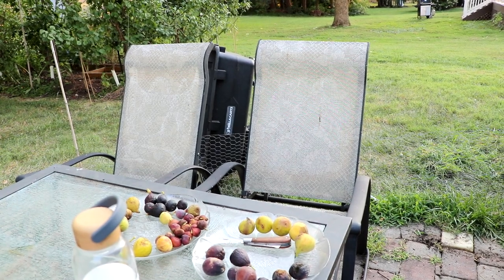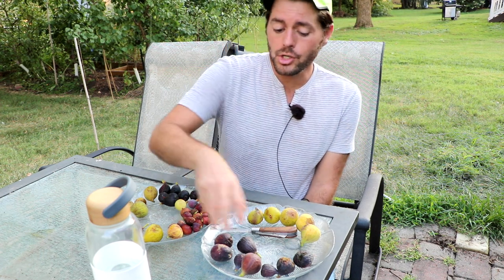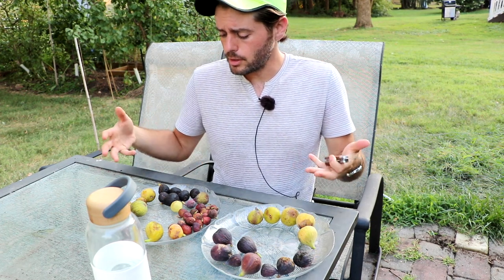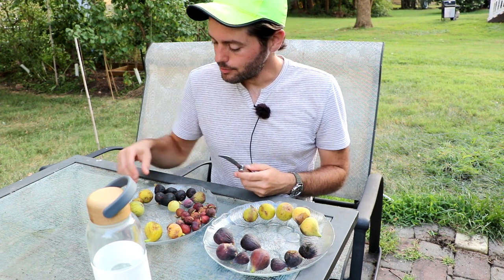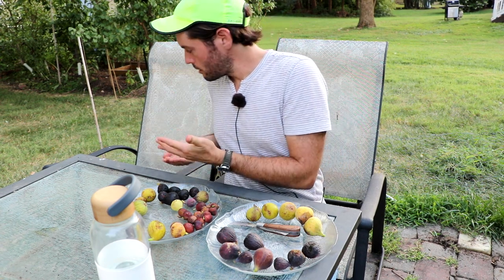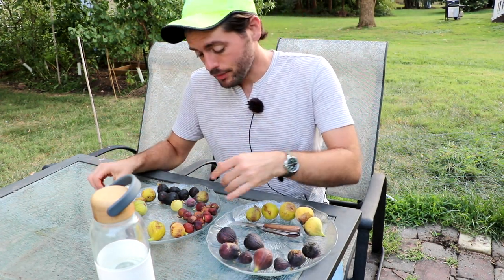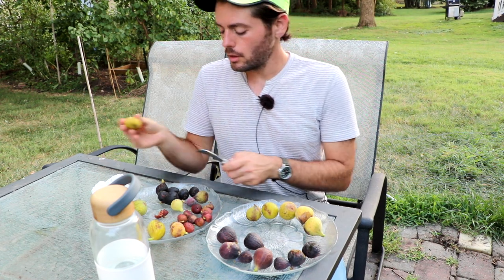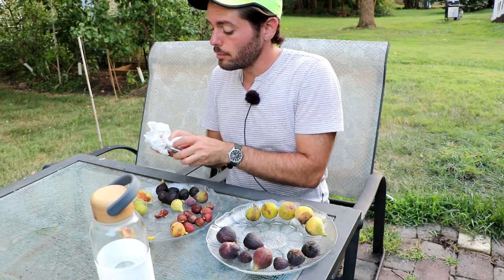Tasting & Comparing Figs of all Different Shapes, Sizes, Colors & Flavors